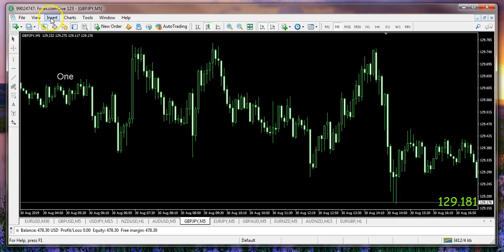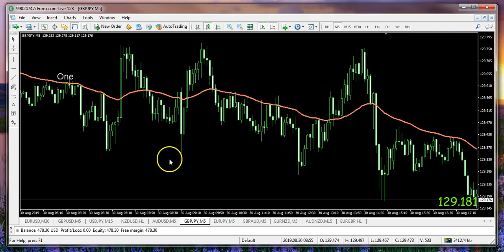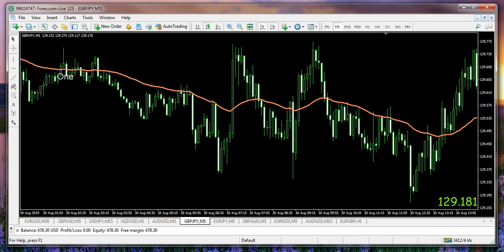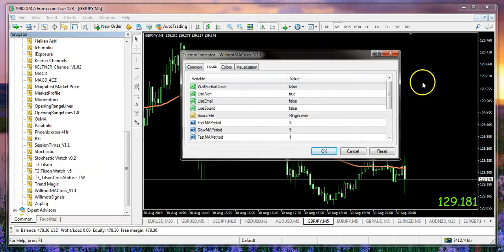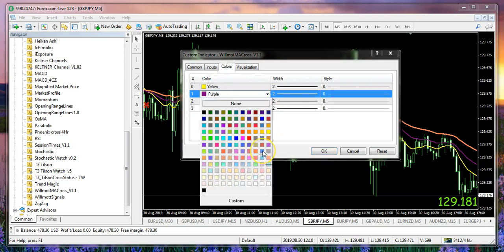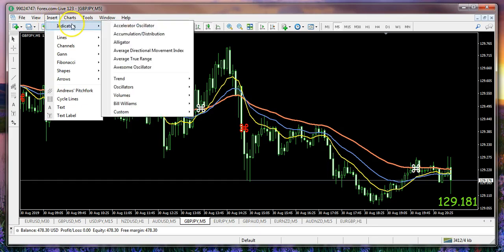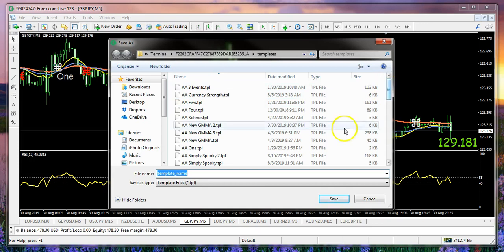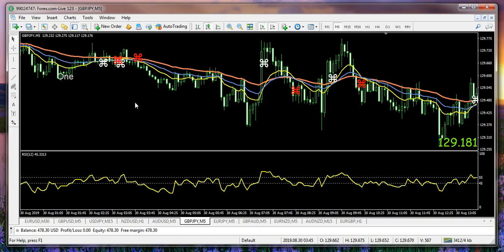Building a Multiple Moving Average Template in Metatrader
In this video, we use exponential moving averages to build a Metatrader template that is the foundation of a trading strategy that minimizes risk and targets a 3 to 4 times reward for each entry.  We use a 5 minute chart of the GBP.JPY -- pound versus yen to scalp 15 to 20 pips while limiting risk to under 10 pips.  If you are newer to Metatrader -- or just looking for a quick review of the mechanics of installing indicators and building a template... this video is for you.

Please leave a comment or question below , and we will try to respond as promptly as possible.
FxFortuneHunter.com

If you would like to have the indicators and templates I use in this video, I will send them to you for FREE.  You can request them by going to this post on my website.

Also, our book, The Amazing Zeelander Flytrap Forex Trading Strategy, is available for just $3.99 on Amazon Kindle.